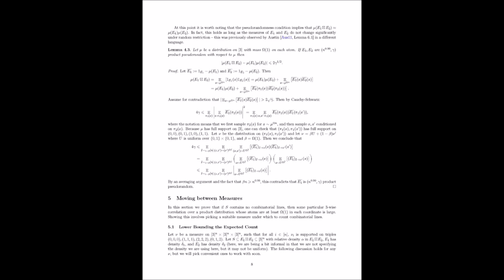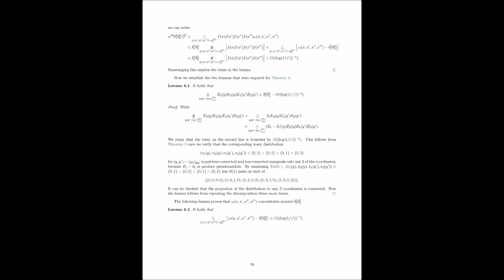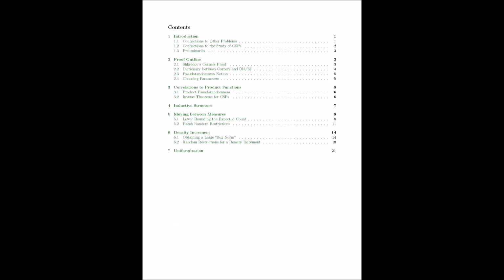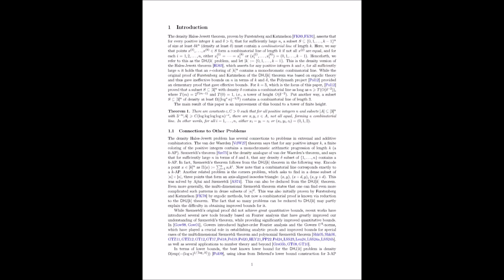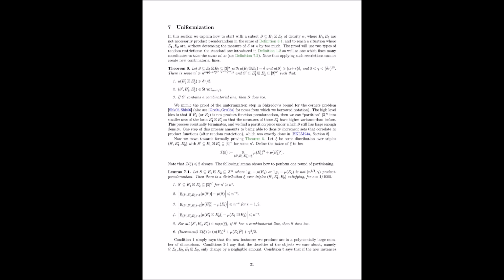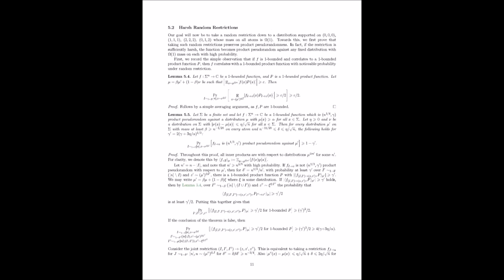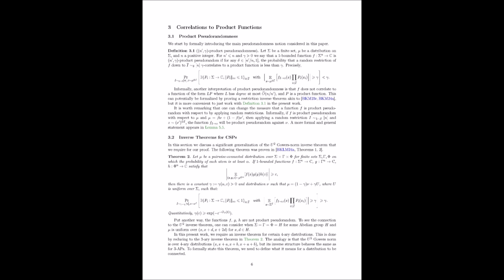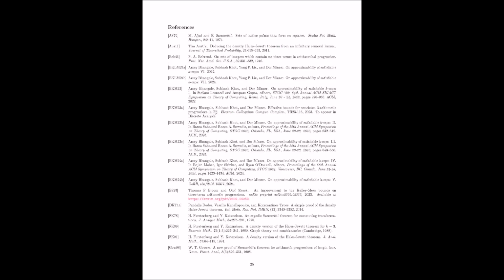Reasonable Bounds for Combinatorial Lines of Length Three 2411 15137v1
Briefing Doc: "Reasonable Bounds for Combinatorial Lines of Length Three"

Authors: Amey Bhangale, Subhash Khot, Yang P. Liu, Dor Minzer

Source: Excerpts from "Reasonable Bounds for Combinatorial Lines of Length Three_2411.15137v1.pdf"

Main Result:

This paper significantly improves existing bounds for the density Hales-Jewett (DHJ) problem with k=3. The authors prove that any subset of [3]n (strings of length n with elements from {0,1,2}) with density greater than C(log log log log n)-c must contain a combinatorial line of length 3. A combinatorial line in this context is formed by three distinct strings where each corresponding element is either all equal or forms the sequence (0,1,2).

Theorem 1:

"There are constants c, C larger than 0 such that for all positive integers n and subsets |A| ⊆ [3]n with 3-n|A| larger than C(log log log log n)-c, there are x, y, z ∈ A, not all equal, forming a combinatorial line. In other words, for all i = 1, . . . , n, either xi = yi = zi or (xi, yi, zi) = (0, 1, 2)."

Previous Bounds:

Prior work by the Polymath project [Pol12] established a density bound of Ω((log* n)-1/2) for containing a combinatorial line of length 3. This new result improves the bound to a tower of finite height.

Key Concepts and Techniques:

    Density Hales-Jewett (DHJ) Theorem: A fundamental result in Ramsey theory, asserting that any dense subset of [k]n contains a combinatorial line of length k. The focus of this paper is DHJ[3].
    Density Increment Method: A common approach to problems in extremal combinatorics, involving iteratively identifying either the desired structure or a denser subset within a specific substructure.
    Corners Problem: A related problem seeking to find an axis-aligned isosceles triangle within a dense subset of [n]×[n]. This paper adapts techniques from Shkredov's proof of the corners problem [Shk05, Shk06].
    Combinatorial Rectangles and Disjoint Products: The corners problem utilizes combinatorial rectangles. This paper uses the analogous concept of "disjoint products" (Definition 4.1) to represent substructures within [3]n.
    Product Pseudorandomness: A crucial notion (Definition 3.1) characterizing functions that do not strongly correlate with product functions. This is a stricter condition than traditional U2-pseudorandomness.
    Inverse Theorems for CSPs: This paper leverages inverse theorems (Theorems 2 & 3) from recent works [BKLM24a,BKLM24b] concerning correlations of functions over pairwise-connected distributions. These theorems establish connections between function correlations and product pseudorandomness.
    Random Restrictions: A central technique involving fixing a subset of coordinates in [3]n to specific values, effectively reducing the dimension of the problem. Two types of random restrictions are utilized: standard (Definition 1.2) and one forcing multiple coordinates to take the same value (Definition 7.2).

Proof Outline:

    Lower Bounding Expected Count: A suitable measure is established to count combinatorial lines. Lemma 5.3 demonstrates that if a dense subset S ⊆ [3]n lacks combinatorial lines, a specific 3-wise correlation over a product distribution becomes large.
    Obtaining a Large “Box Norm”: By applying a series of Cauchy-Schwarz manipulations (Theorem 4), the large 3-wise correlation is used to derive a lower bound on a 4-wise correlation, representing a "box norm".
    Density Increment: If S contains no combinatorial lines, Theorem 5 demonstrates that a density increment on a substructure can be obtained by analyzing the "box norm" and leveraging product pseudorandomness properties.
    Uniformization: Theorem 6 details a procedure to transform an arbitrary subset S into one where its containing sets E1, E2 satisfy product pseudorandomness. This is achieved by repeatedly applying a partitioning process described in Lemma 7.1, based on the lack of product pseudorandomness, which results in a denser substructure.
    Iterative Argument: By combining the density increment and uniformization steps, an iterative process is established. Starting with a sufficiently dense S, either a combinatorial line is found, or the process leads to a contradiction due to the finite dimension of the space.

Connections to Other Problems:

The DHJ problem has strong links to various problems in extremal and additive combinatorics:

    Van der Waerden's Theorem: Guarantees monochromatic arithmetic progressions in finite colorings of integers.
    Szemerédi's Theorem: The density version of van der Waerden's Theorem, proving the existence of arithmetic progressions in dense subsets of integers. DHJ[k] implies Szemerédi's Theorem.
    Corners Problem: Seeking specific triangular patterns in dense subsets of grids. DHJ[k] can also be used to solve this problem.